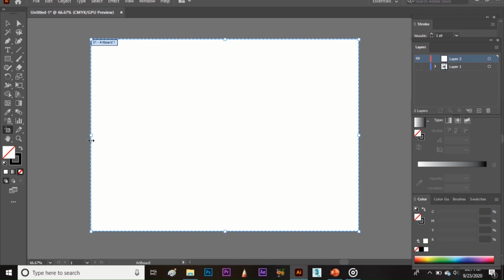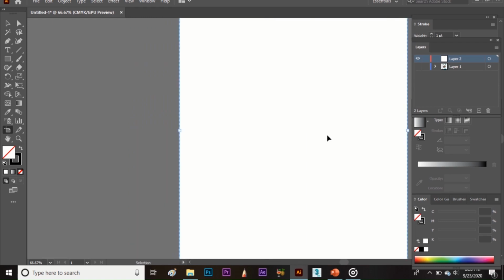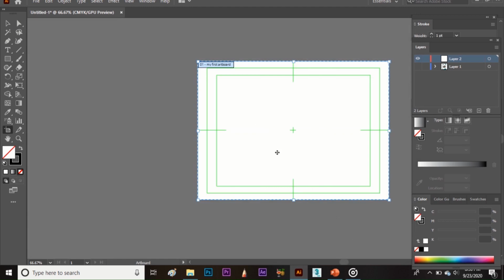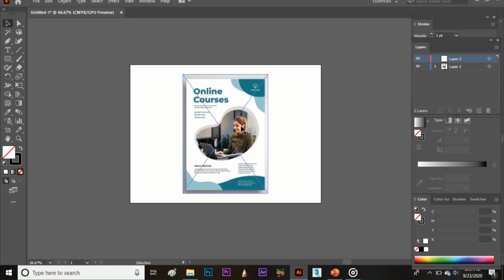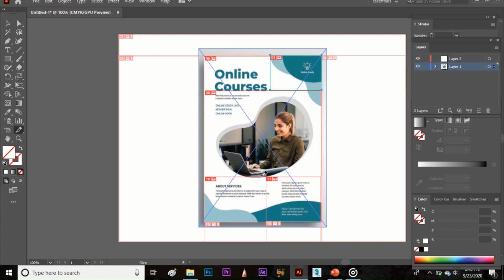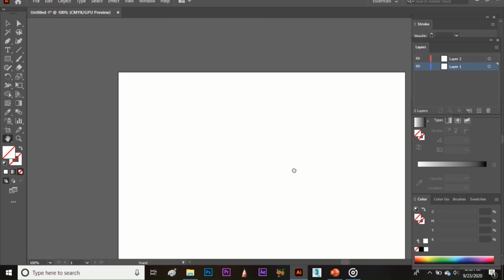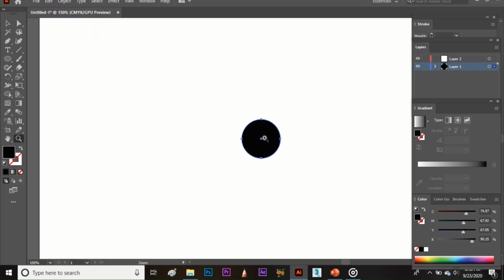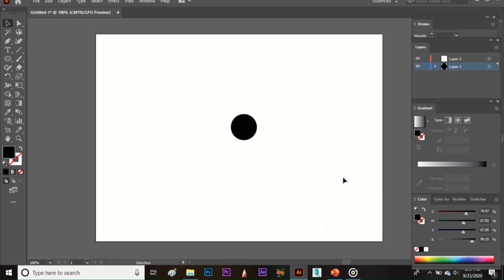Adobe Illustrator CC Tutorial for Beginners - Tools - Part 10 | Graphic Design Tutorials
In this video, Simran Naudiyal demonstrates you how to use the following tools in Adobe Illustrator:
0:45 Artboard Tool
4:15 Slice Tool
6:20 Hand Tool
7:20 Zoom Tool

Prepared and presented by:
Simran Naudiyal